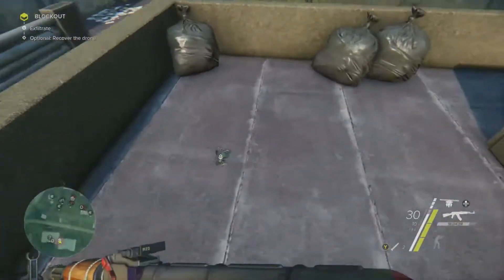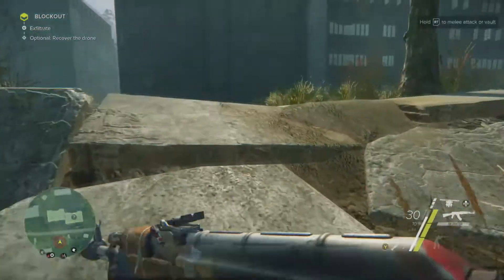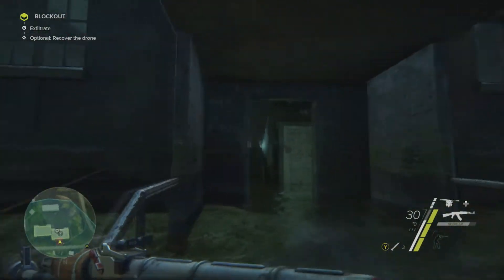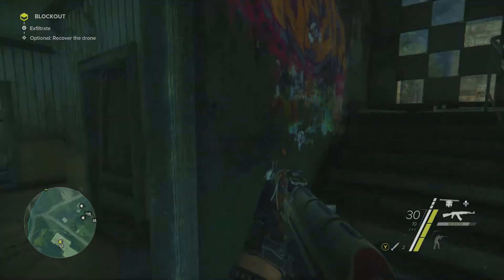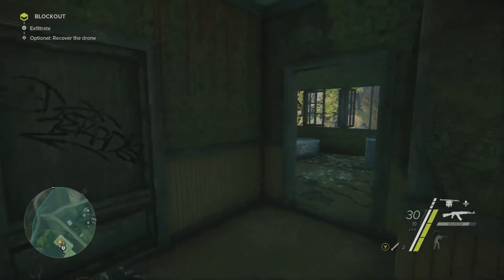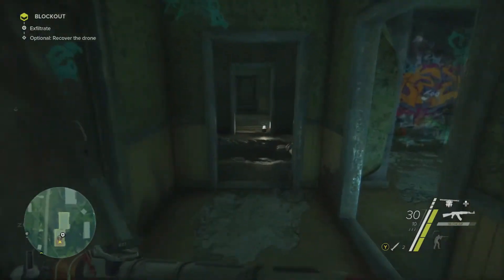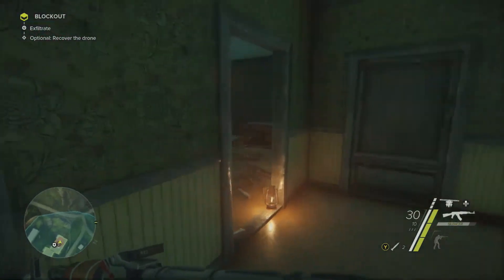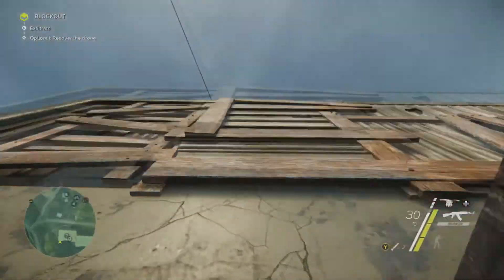Find The Crashed Drone (Blockout Mission) - Sniper Ghost Warrior 3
Crashed Drone Location guide

Dontate & Support YOURBOYRECON's Channel here!